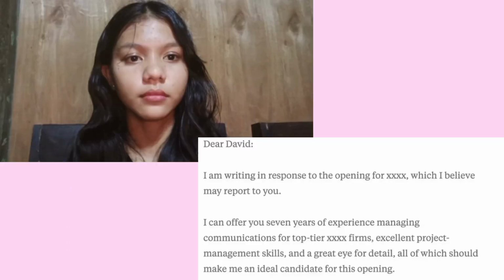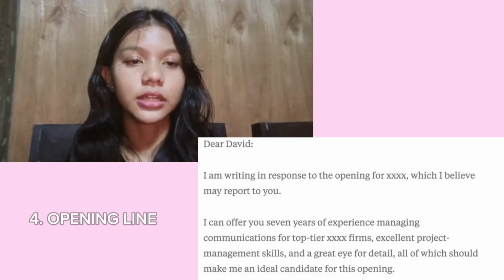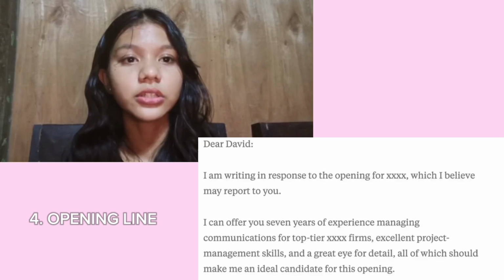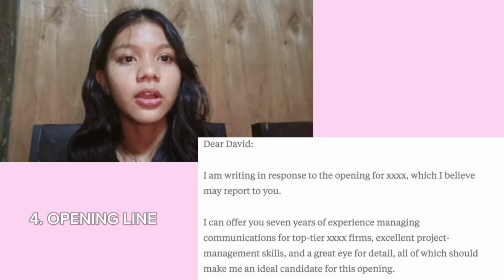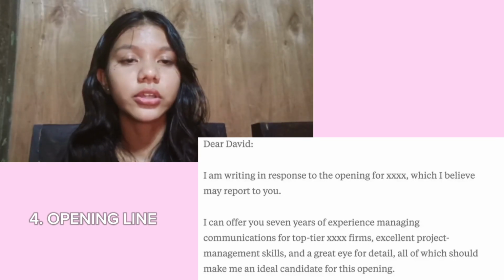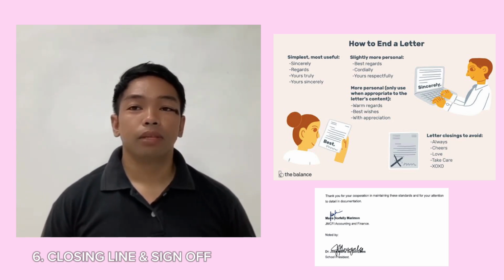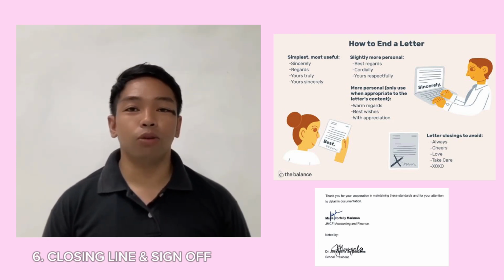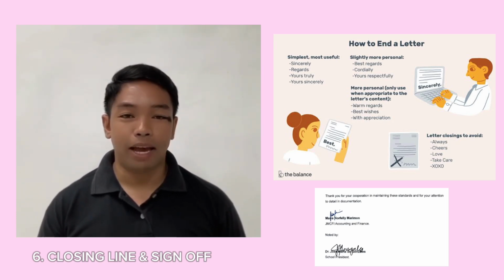WRITING A FORMAL E-MAIL [GROUP 5]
(MARBAS)

2. Subject Line

Keep it concise, yet descriptive, so the recipient knows the purpose immediately.

Examples:

"Meeting Request for Project Update"

"Follow-up on Proposal Submission"

(MADANI)

3. Salutation

Start with a polite greeting, addressing the recipient by their title and last name if known (e.g., "Dear Dr. Smith," or "Dear Ms. Johnson,").

If you don’t know the recipient's name, you can use "Dear Hiring Manager," or "To Whom It May Concern," though it’s preferable to find the person's name when possible.

(SIALZA)

4. Opening Line

Introduce yourself if the recipient doesn’t know you. Briefly mention the purpose of your email in one or two sentences.

Example: "My name is [Your Name], and I am writing to request a meeting regarding [specific topic]."

(MATARLO)

5. Body of the Email

Be clear, concise, and direct. Use short paragraphs and avoid jargon or overly complex language.

Focus on the main points: why you’re writing, any necessary background information, and specific requests.

Example structure:

Introduction: Explain why you're writing.

Details: Provide any necessary information.

Request or Action: Clearly state any action you’d like the recipient to take.

(LIBATONA)

6. Closing Line

Express gratitude and offer to provide further information if needed.

Example: "Thank you for your time, and please let me know if you need any additional details."

(BLAGANTIO)

7. Sign-Off

Use a formal closing, such as "Sincerely," "Best regards," or "Respectfully."

(MONTES)

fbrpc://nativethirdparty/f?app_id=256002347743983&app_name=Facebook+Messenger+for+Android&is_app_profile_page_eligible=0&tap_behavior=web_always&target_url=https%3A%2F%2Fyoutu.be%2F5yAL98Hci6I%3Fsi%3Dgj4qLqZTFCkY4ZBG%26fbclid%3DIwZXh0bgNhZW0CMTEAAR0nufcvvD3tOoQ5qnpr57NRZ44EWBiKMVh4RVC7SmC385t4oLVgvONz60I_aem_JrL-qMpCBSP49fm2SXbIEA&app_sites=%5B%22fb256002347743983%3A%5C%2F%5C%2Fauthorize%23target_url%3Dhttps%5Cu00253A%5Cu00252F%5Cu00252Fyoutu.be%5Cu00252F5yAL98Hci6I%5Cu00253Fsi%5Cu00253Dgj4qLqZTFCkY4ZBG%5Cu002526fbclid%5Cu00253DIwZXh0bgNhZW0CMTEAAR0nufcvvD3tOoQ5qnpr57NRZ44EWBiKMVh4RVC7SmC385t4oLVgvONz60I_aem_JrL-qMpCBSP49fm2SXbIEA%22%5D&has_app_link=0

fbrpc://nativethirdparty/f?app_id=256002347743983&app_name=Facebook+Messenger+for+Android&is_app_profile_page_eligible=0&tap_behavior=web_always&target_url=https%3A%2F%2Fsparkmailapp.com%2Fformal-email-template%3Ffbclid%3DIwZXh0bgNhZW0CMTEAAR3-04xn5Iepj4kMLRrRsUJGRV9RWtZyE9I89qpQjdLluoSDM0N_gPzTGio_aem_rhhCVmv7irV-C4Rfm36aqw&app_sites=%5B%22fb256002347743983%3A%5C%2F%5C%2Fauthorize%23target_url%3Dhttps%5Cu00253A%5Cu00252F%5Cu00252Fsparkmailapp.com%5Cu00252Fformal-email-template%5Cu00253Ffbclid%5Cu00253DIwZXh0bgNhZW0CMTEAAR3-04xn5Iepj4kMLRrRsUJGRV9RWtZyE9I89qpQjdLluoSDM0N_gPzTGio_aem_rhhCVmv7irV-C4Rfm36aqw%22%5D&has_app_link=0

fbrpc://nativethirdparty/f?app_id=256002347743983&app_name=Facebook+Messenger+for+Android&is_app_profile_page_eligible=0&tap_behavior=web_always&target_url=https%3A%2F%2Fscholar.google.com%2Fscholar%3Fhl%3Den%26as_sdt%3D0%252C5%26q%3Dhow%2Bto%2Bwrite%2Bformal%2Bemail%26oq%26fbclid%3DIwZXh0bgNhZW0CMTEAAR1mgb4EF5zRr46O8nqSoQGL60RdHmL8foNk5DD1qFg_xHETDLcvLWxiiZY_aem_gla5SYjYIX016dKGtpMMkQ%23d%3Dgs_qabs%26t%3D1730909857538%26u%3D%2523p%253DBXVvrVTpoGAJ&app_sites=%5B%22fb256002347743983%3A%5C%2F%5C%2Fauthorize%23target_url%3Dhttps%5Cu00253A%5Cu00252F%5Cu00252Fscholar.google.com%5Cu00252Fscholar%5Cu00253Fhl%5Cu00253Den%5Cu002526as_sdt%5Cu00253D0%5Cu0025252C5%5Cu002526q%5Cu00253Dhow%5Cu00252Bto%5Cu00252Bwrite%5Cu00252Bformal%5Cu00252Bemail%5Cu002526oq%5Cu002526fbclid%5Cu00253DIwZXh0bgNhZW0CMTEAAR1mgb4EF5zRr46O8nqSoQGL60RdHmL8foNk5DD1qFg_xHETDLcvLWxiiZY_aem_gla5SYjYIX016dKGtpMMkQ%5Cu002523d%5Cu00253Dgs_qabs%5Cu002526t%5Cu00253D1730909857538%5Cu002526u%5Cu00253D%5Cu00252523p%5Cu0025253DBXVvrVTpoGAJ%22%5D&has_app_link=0